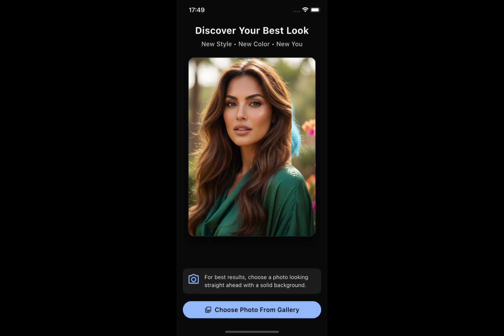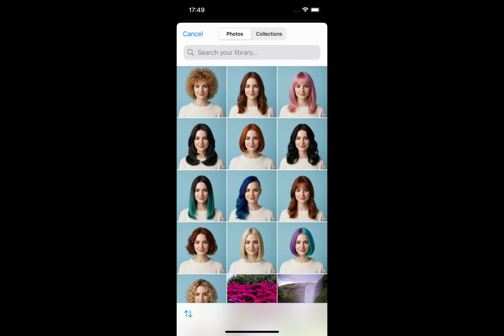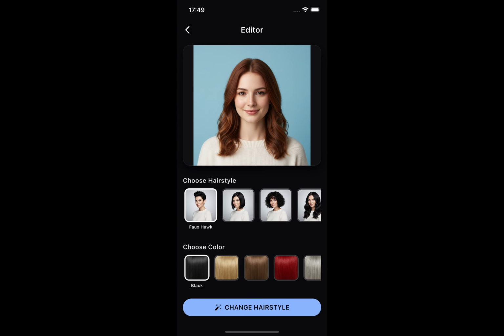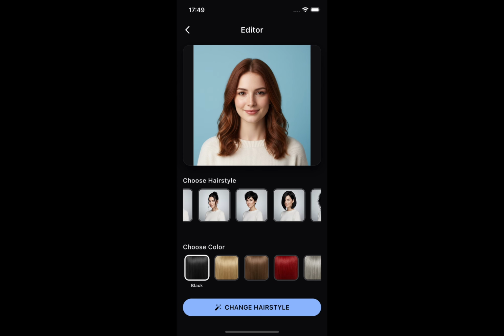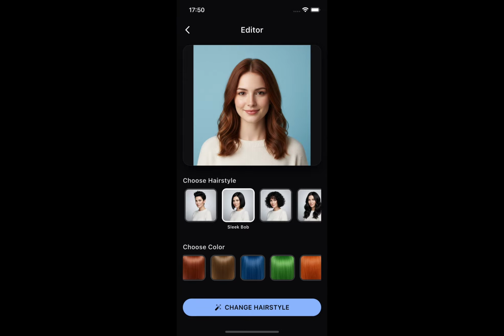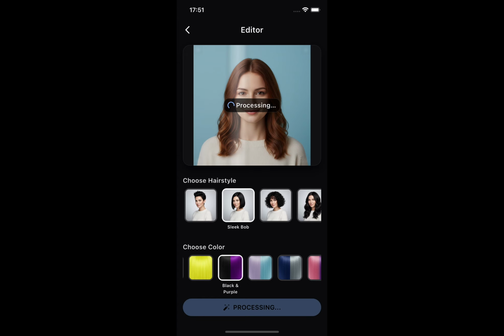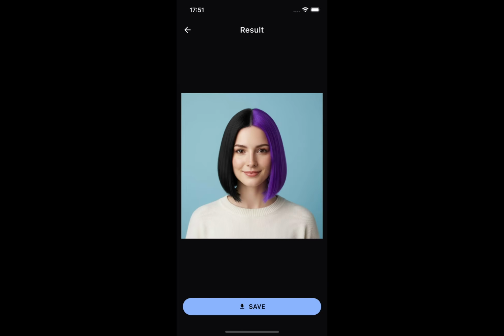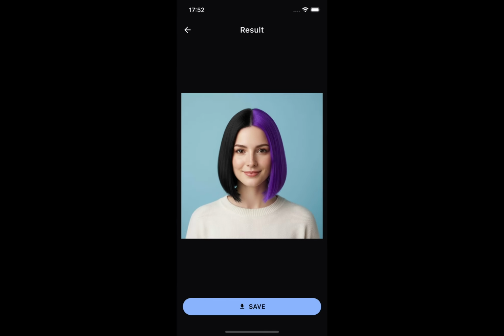AI Hair Style Changer: Try Every Look Instantly!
Find out what is the best AI Hair Style Changer? Try Every New Look Instantly!

⏰ Timestamps ⏰
0:13 What app to choose for changing hair style and color?
0:21 How to choose photo to change hairstyle?
0:30 How to choose new hairstyle?
0:44 How to choose new hair color?
1:13 How final transformation looks like?